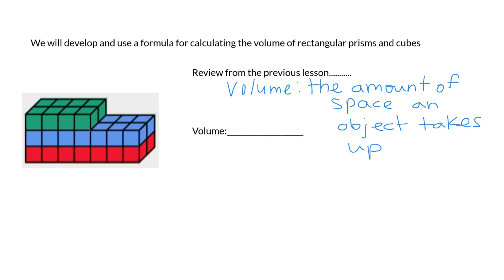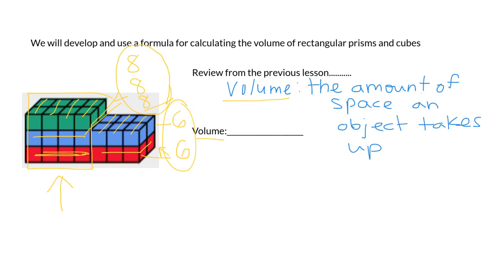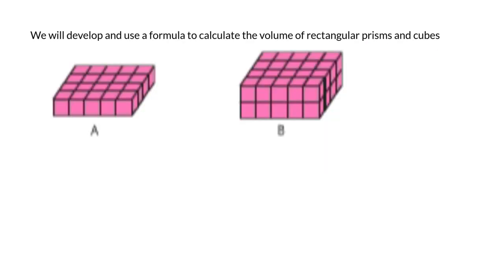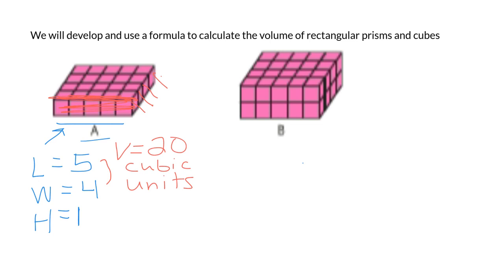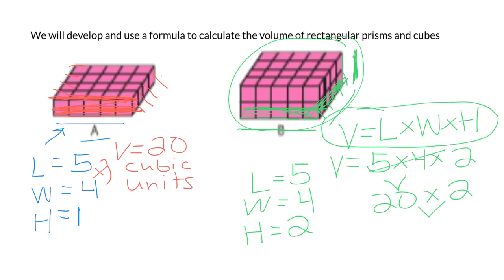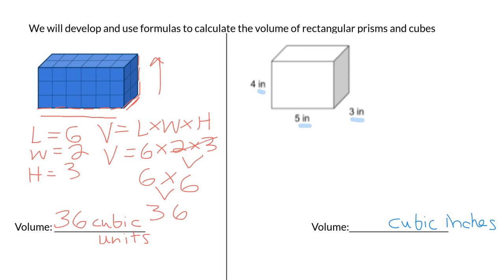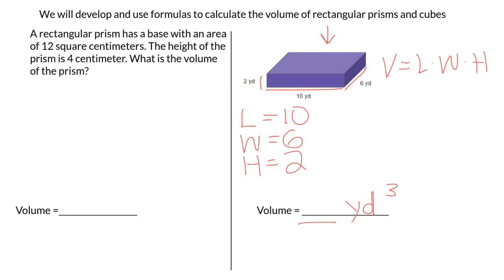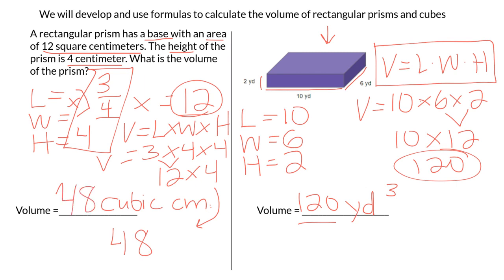Volume of Rectangular Prisms and Cubes